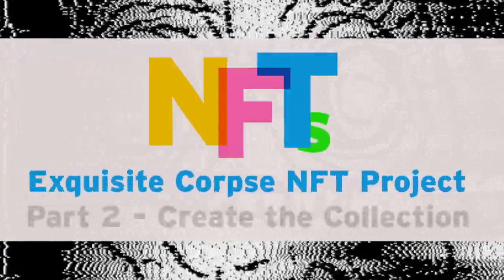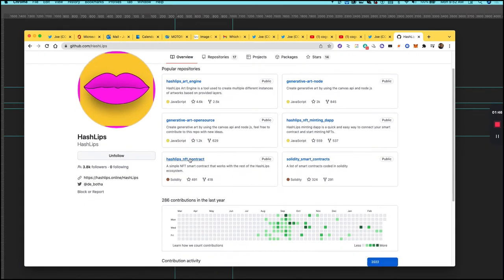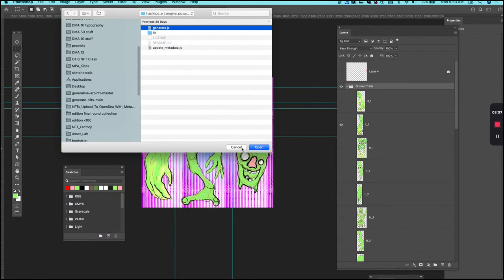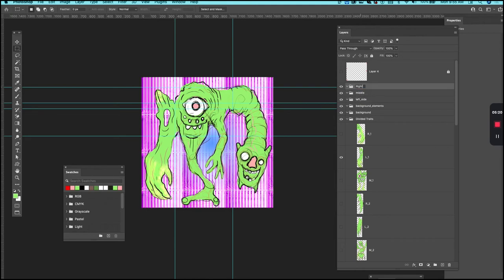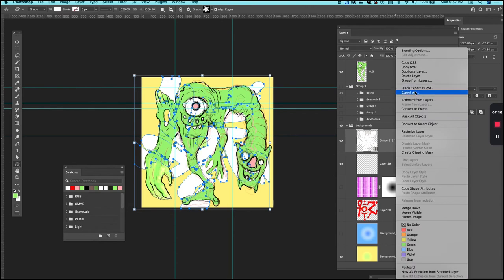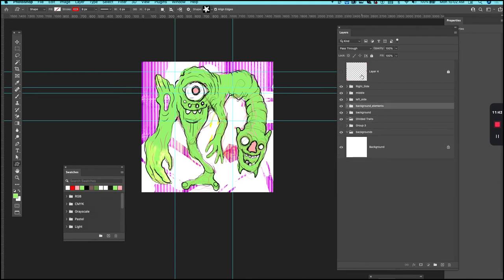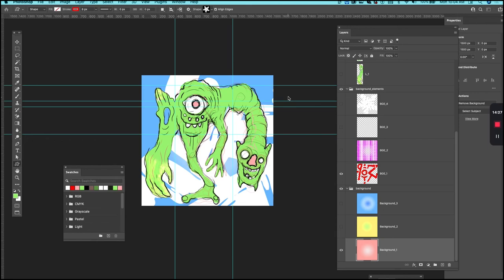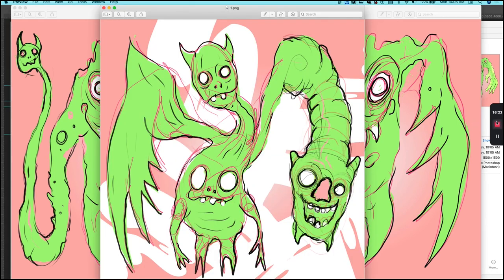Exquisite Corpse NFT Part 2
For the second part of my Exquisite Corpse project, I'm randomizing my layers using the Photoshop Script developed by Hashlips to create my final collection.